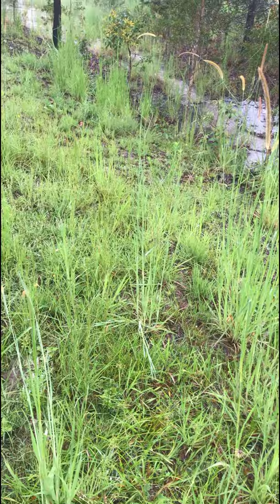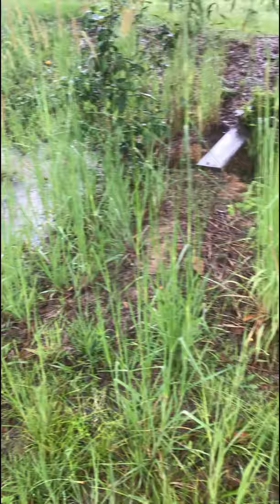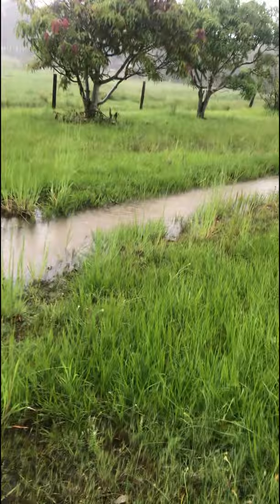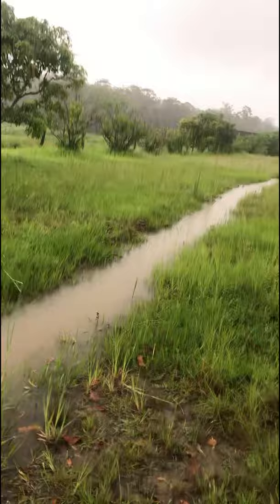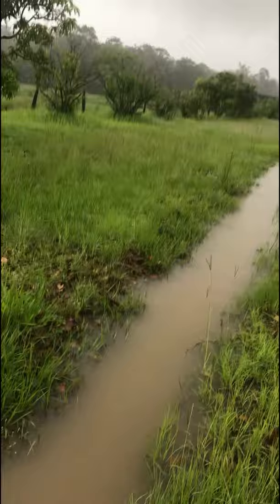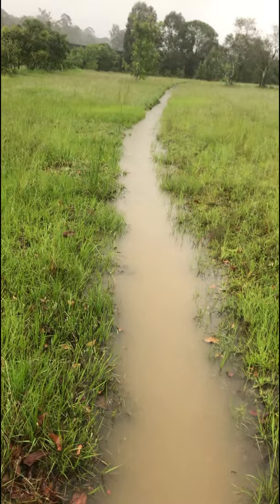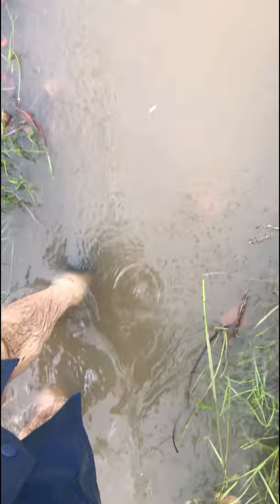Moldboard plow for dam catchment 'furrow'.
Contour bank for dam catchment was cut (single furrow) by mouldboard plough (moldboard plow) behind FIat 411R. Great outdoors country lifestyle north Brisbane Australia. Open and clear life among open eucalypt Australia facilitates a unique lifestyle . Their life (home : out-of-work-hours) on their 10 acre rural property of this family whose heritage and inspiration is Australian pioneers. Plus exhibits of Australian people and places : endemic wildlife (black cockatoos; kangaroos , snakes...) , eucalypt open landscapes, plethora (eclectic) of outdoor industrious tasks (often agrarian - agricultural heritage- often by hand): tilling the soil , managing the grass and land ; water management (dam building; irrigation piping; house plumbing..) ; bee keeping; fowl raising; productive orchards (mango , citrus) and small crops; large home vegetable patch ; dams; slashing with 1950s Fiat tractor; hand mulching tonnes of trees ; landscaped terracing tonnes of earth; establishing and maintaining hundreds of metres of hedges;  admiration of the unique Australian timber utilised industriously by Australian pioneers.